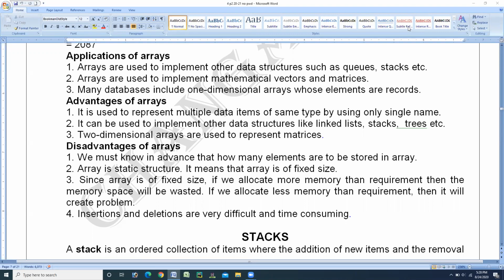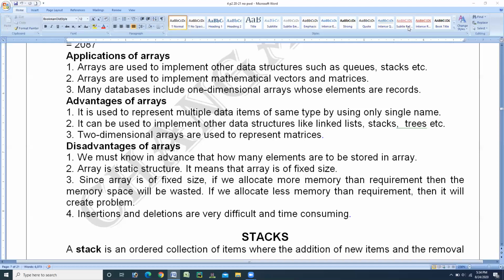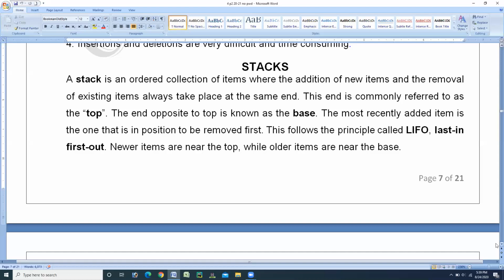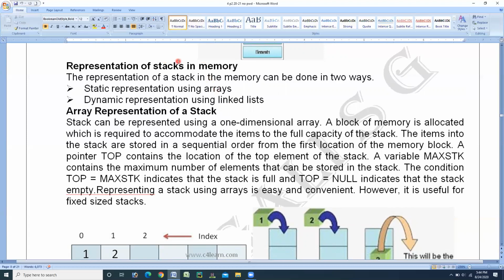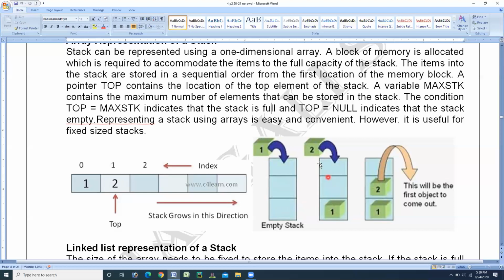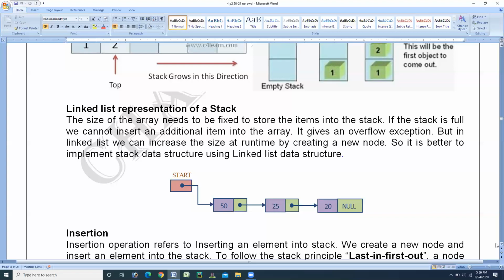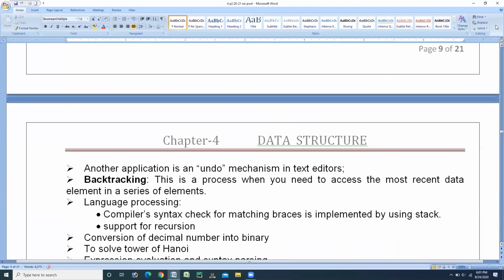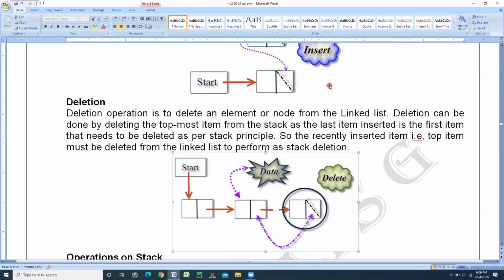2PUC CS Stacks -Defn, Memory representation, insertion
By:  Changali S G